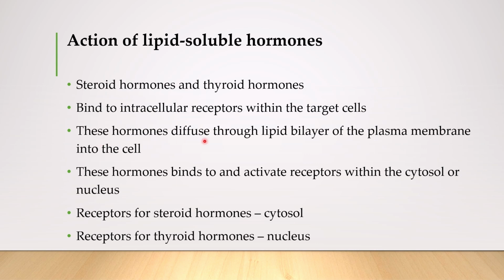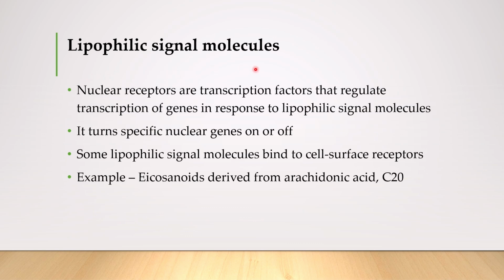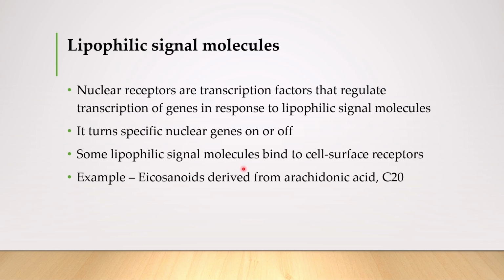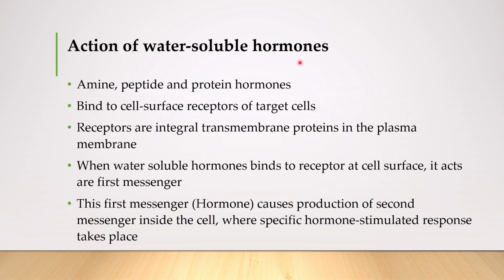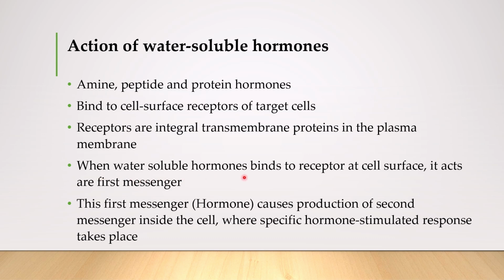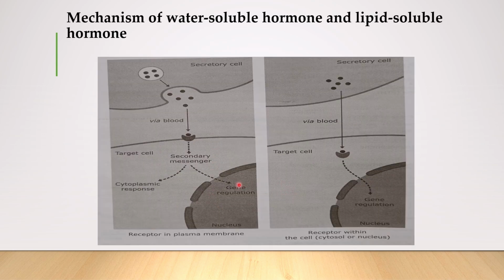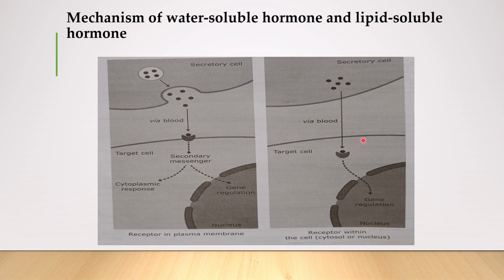GENERAL MECHANISMS OF HORMONE ACTION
@BIOTECH IN BIOLOGY_CONCEPTS

In this video, I have brief the mechanisms of hormone action of water-soluble and lipid-soluble hormones.

Water-soluble hormones bind to cell surface receptors while lipid-soluble hormones bind to intracellular receptors.

Water-soluble hormones cannot enter the lipid bilayer of cell membrane they bind to cell surface receptor on target cells and initiate intracellular signalling cascade.

Lipid-soluble hormones being lipid soluble passes through lipid bilayer of plasma membrane and interact with intracellular receptors for hormone stimulates responses inside the target cell.